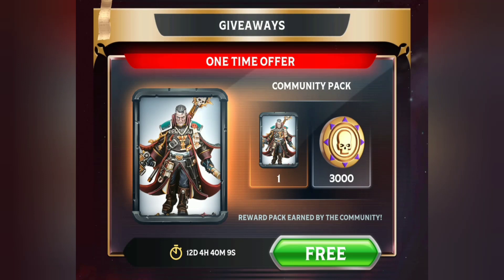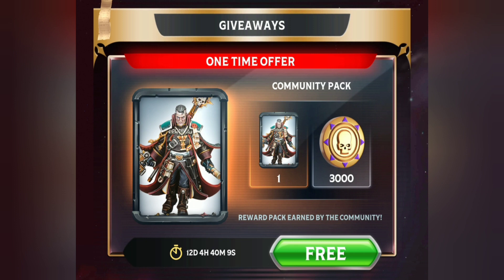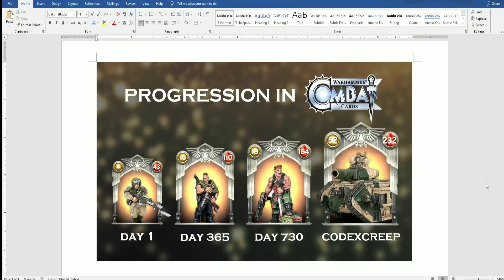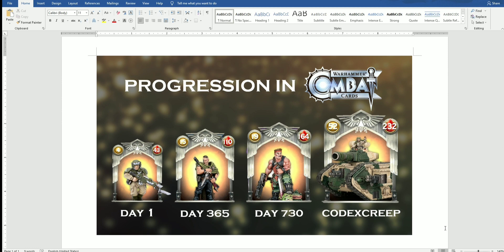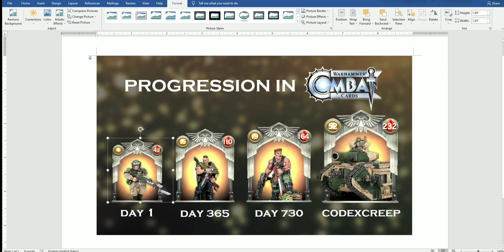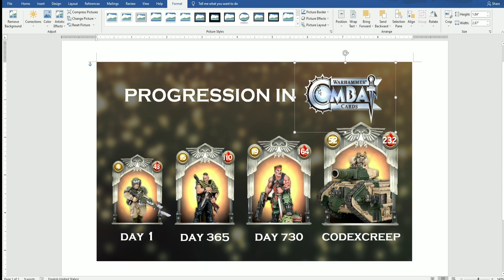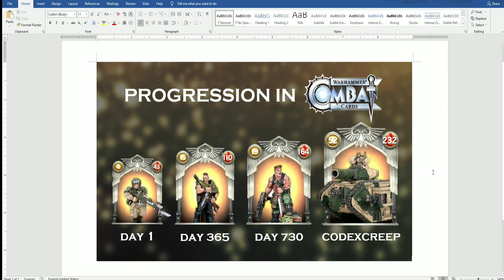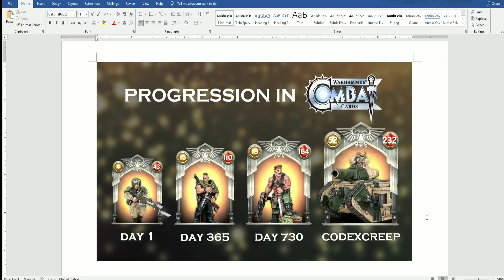Warhammer Combat Cards: Winning Eisenhorn in the Caption Contest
As part of the second Anniversary event, there was a contest in which players could submit a screenshot, add a caption, and post in on social media for a chance to win a copy of Eisenhorn and some coins. I was fortunate enough to be one of the winners, so here is my entry and the process that went into making it.